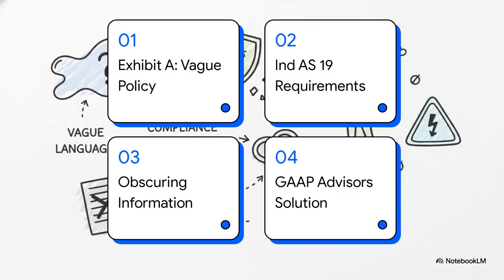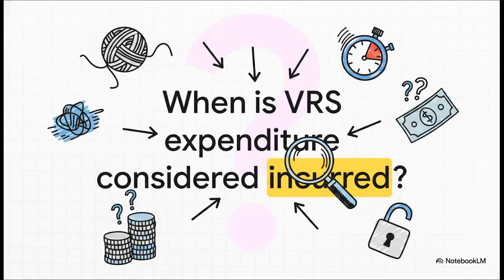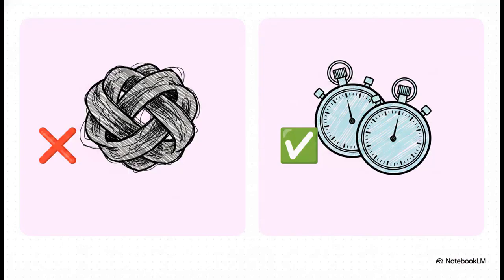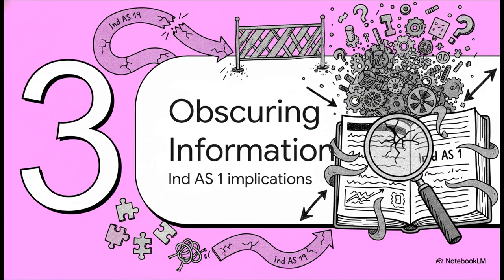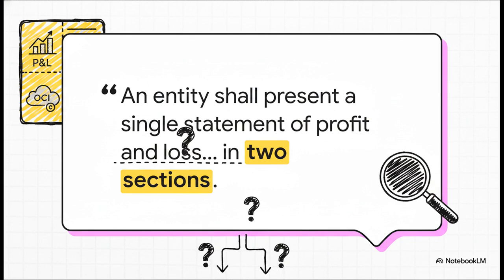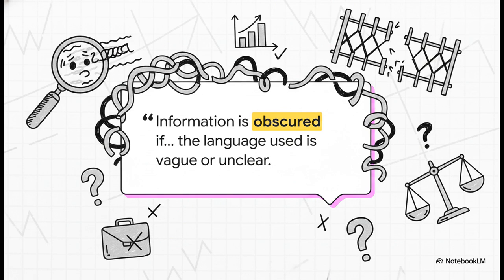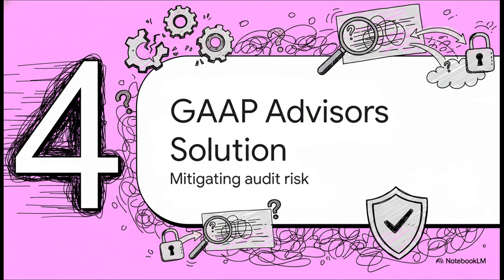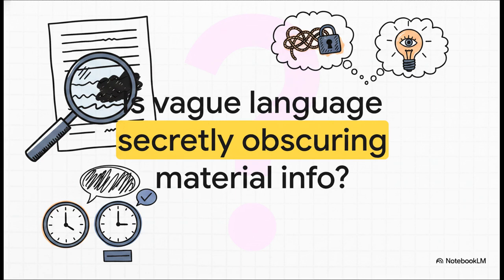Dissecting VRS Errors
The video discusses a vague accounting policy on voluntary retirement